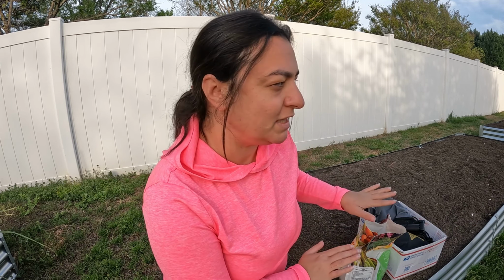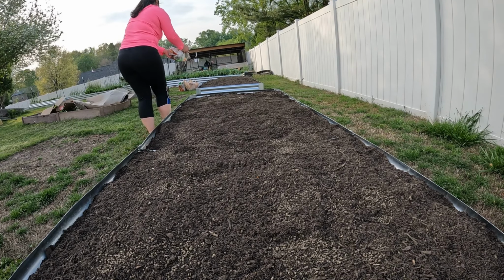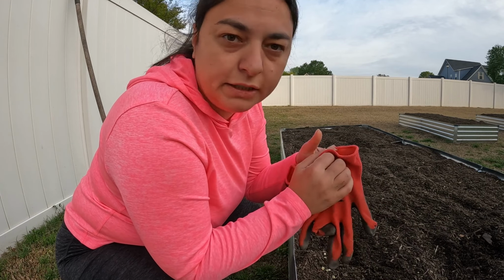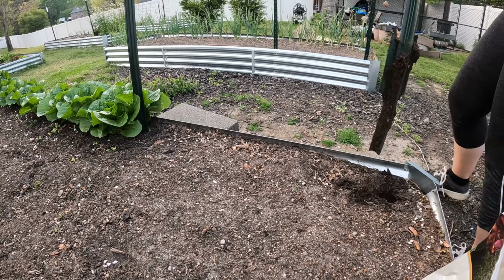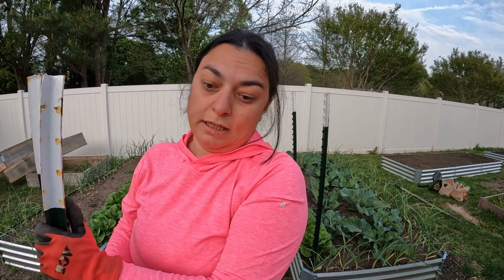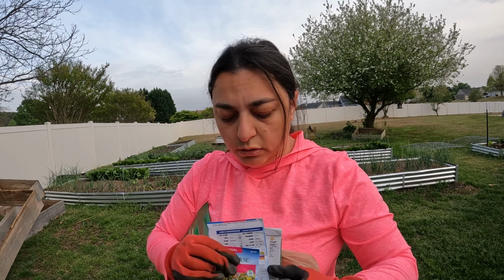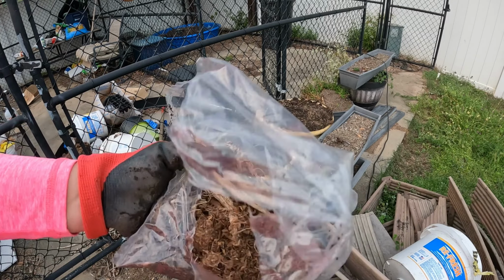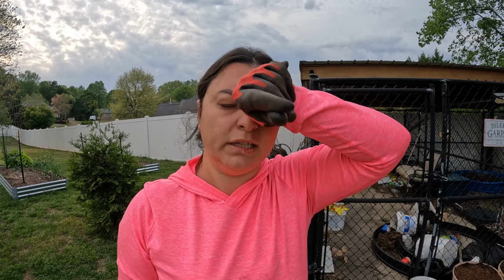An exciting day. Harvesting huge lettuce and direct seeding some vegetables | Backyard Gardening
On today's video, I will be direct seedings corn, peas, carrots, cucumbers, beans, and parsley.